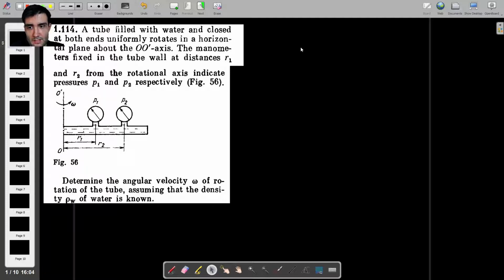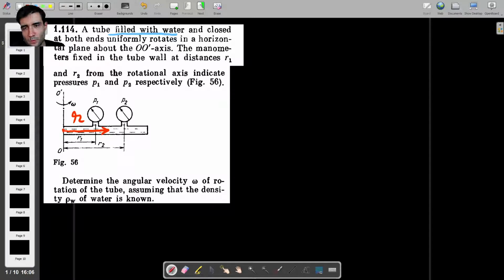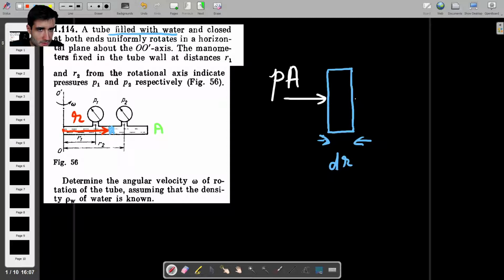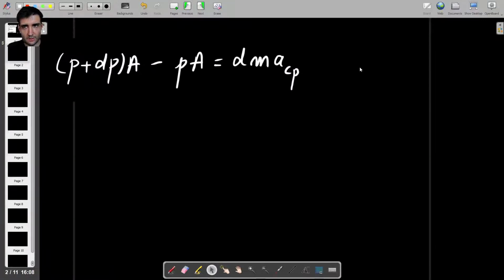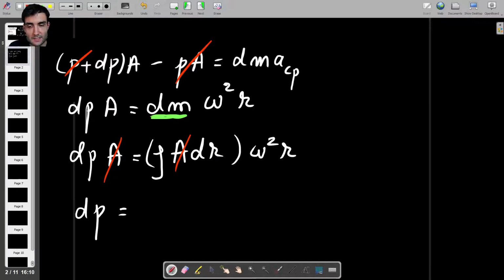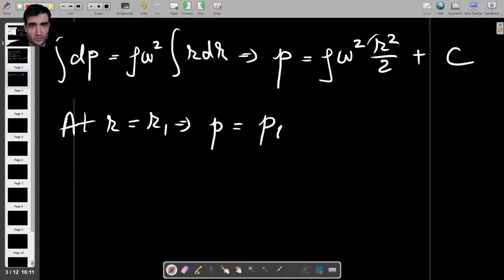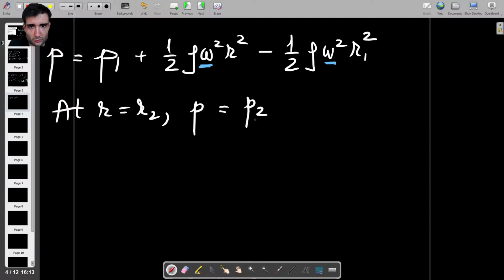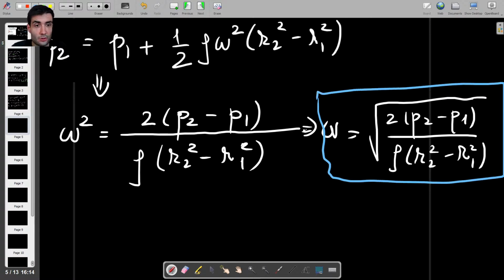Fluid Mechanics - Rotating Tube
In this problem, some water is located inside a water tube which is rotating about a vertical axis. Knowing the locations of 2 manometers as well as their readings for static pressure, we are asked to calculate the angular velocity. of the tube.